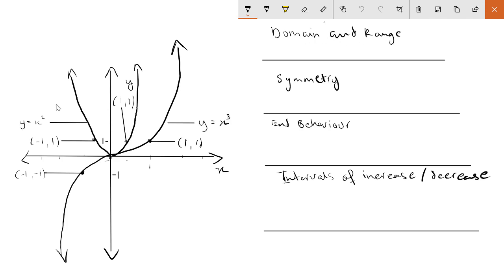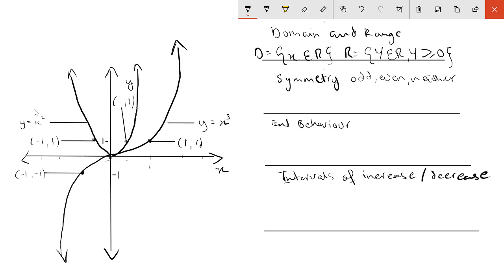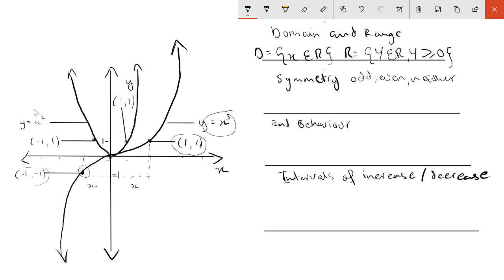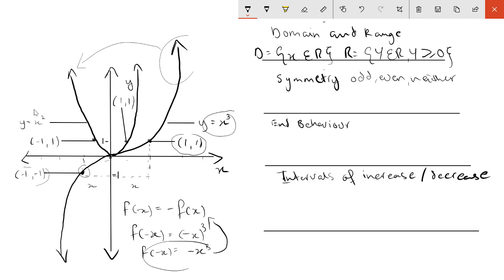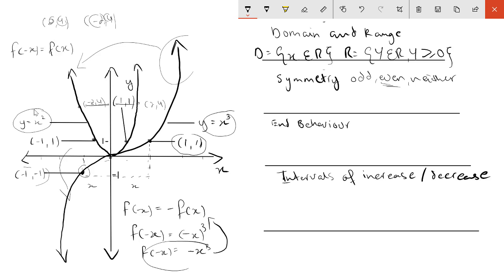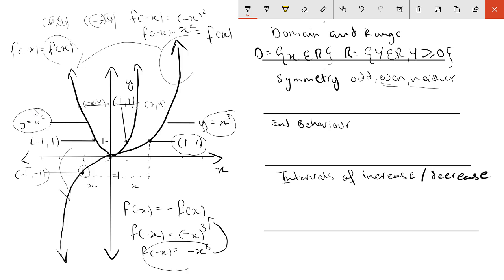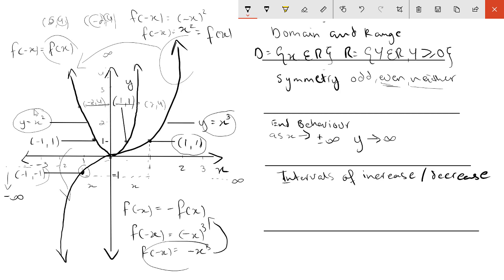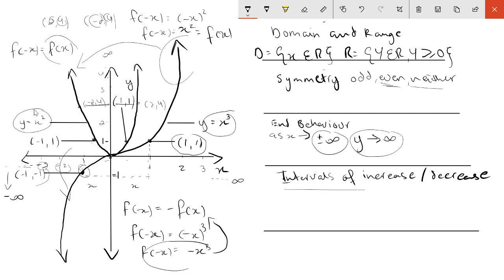Introduction to Functions - Characteristics and Properties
An Introduction to Properties of Graphs.